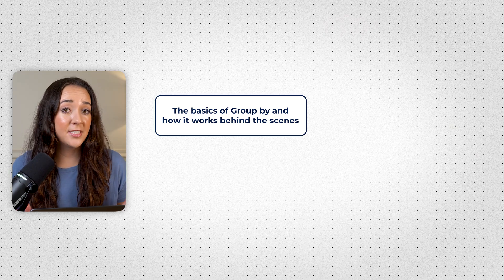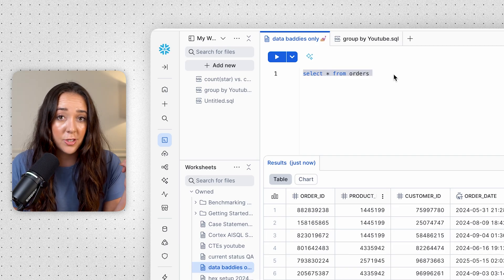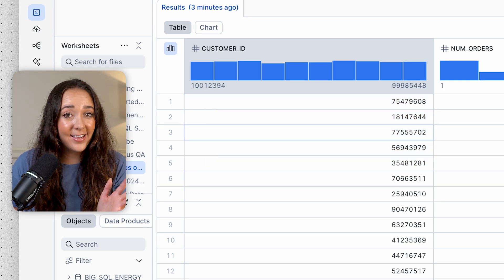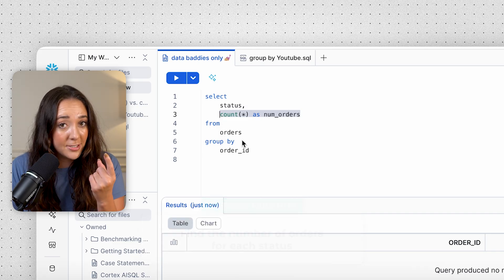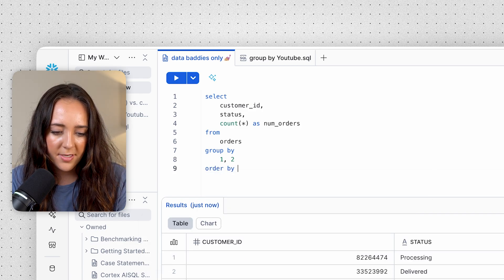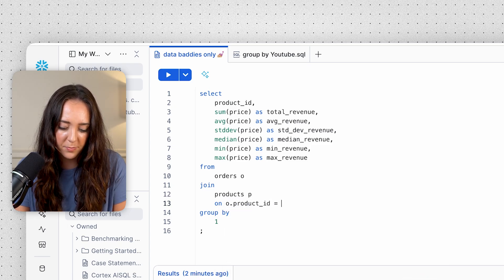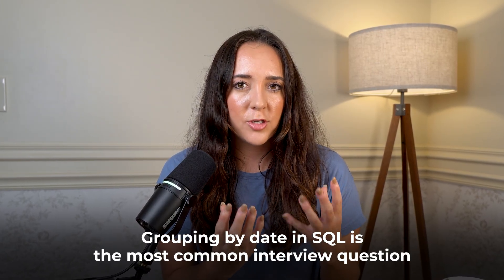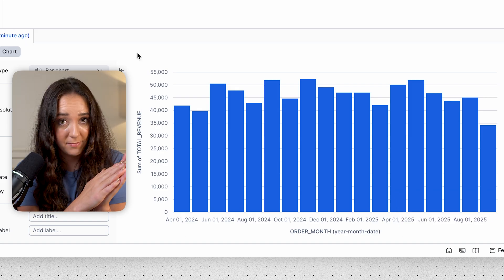What is Group By in SQL, Explained in 19 Minutes + ⚠️common errors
In this video, I'm breaking down the GROUP BY clause in SQL - one of the most deceptively simple yet commonly misunderstood concepts that trips up data analysts in interviews. I'll show you exactly how GROUP BY works behind the scenes, how to avoid that infamous error everyone gets, and walk you through the most common interview questions with my exact queries you can steal. By the end, you'll be grouping by multiple columns like a pro and never mess up your SQL interviews again.

Chapters:
00:00 - Understanding GROUP BY and why data analysts need it
02:18 - Basic GROUP BY syntax and counting orders
04:47 - How GROUP BY changes data granularity
06:27 - Using HAVING to filter aggregated results
07:00 - Checking for duplicate values (common interview question)
08:16 - The infamous GROUP BY error and how to fix it
09:27 - Grouping by multiple columns
11:46 - Using aggregate functions with GROUP BY
13:00 - Joining tables with GROUP BY
15:46 - Grouping by date and using DATE_TRUNC (most common interview question)